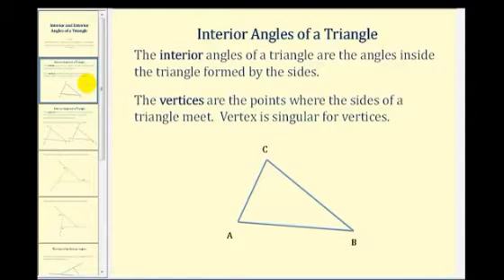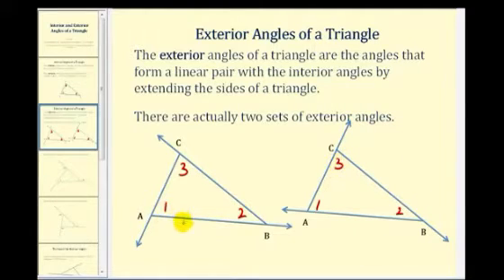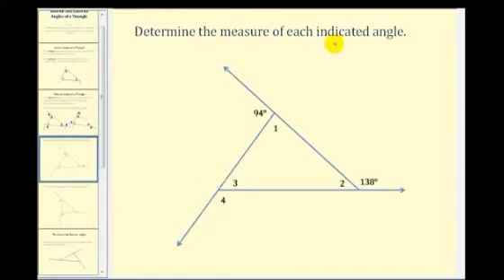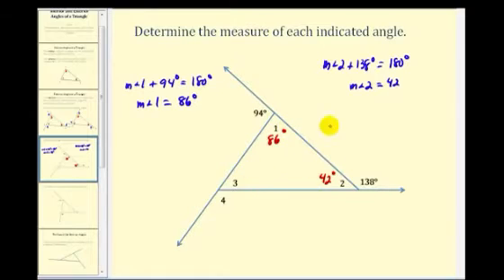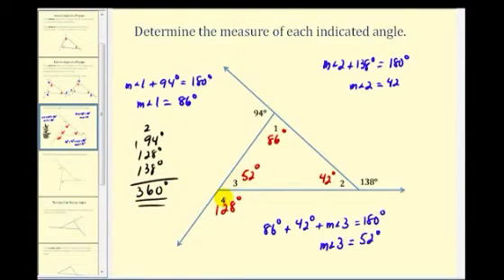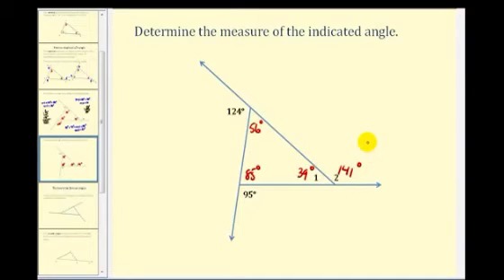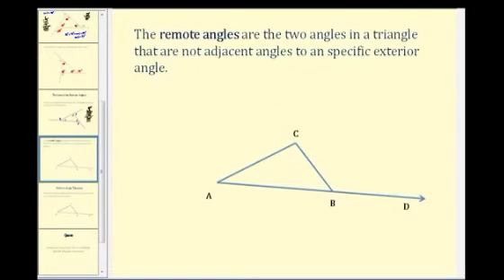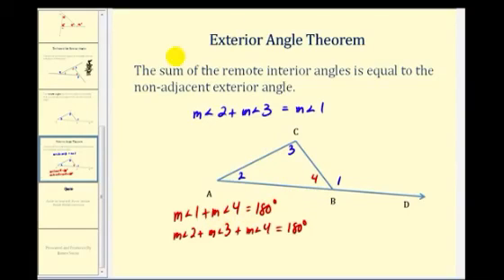Int:Ext Angles of Triangles